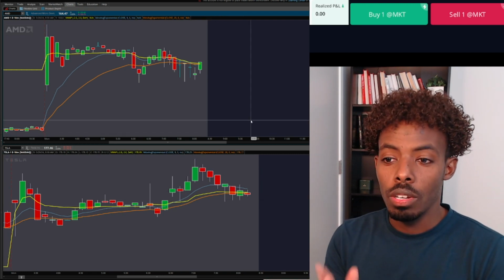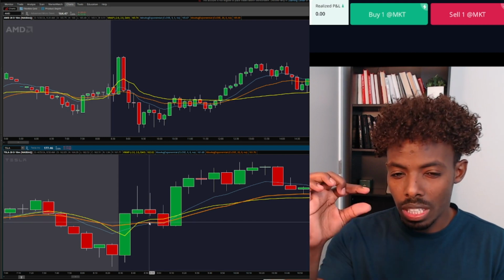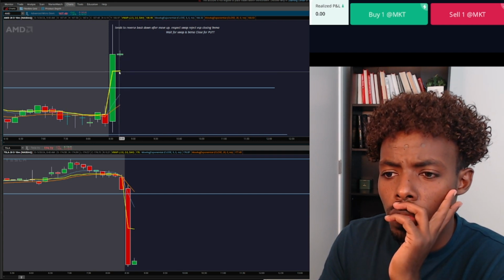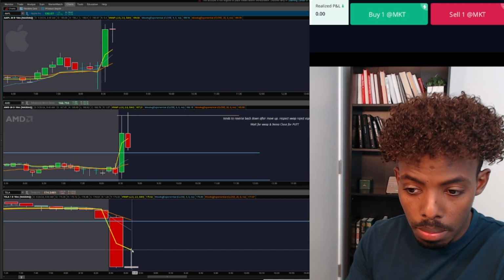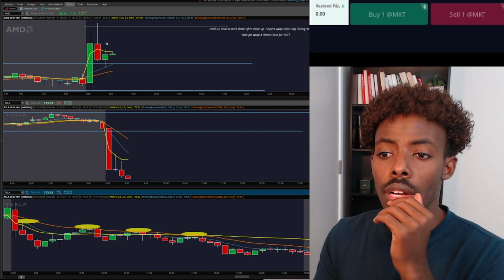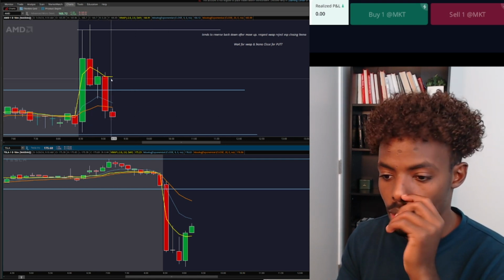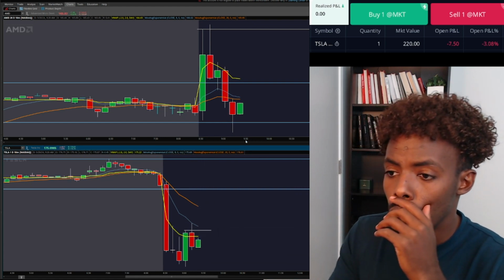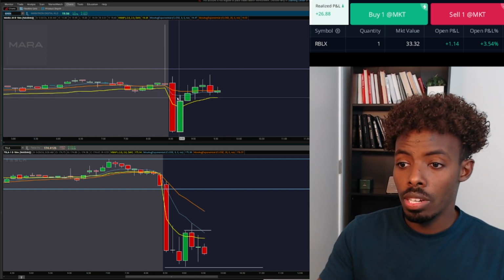[LIVE] Day Trading | Adjust your strategy to adapt to market change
QUESTION: Have a Question or feedback about today's Trading? Drop it in the comment section

The promotions range from two stocks up to even twelve or more. Don't miss this opportunity
Time Stamp:
0:00 intro
0:40 reviewing & updating strategy
59:52 TSLA Trade w/ updated strategy